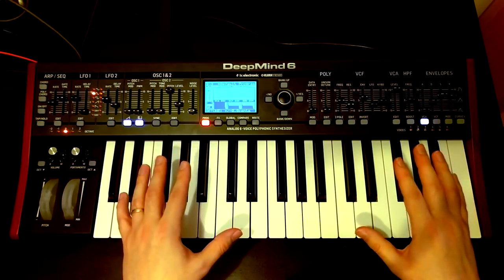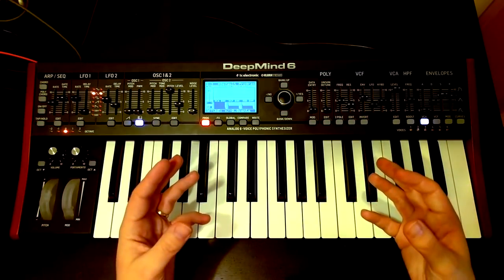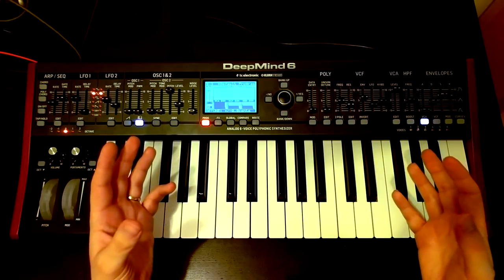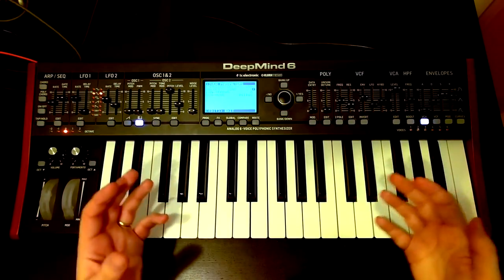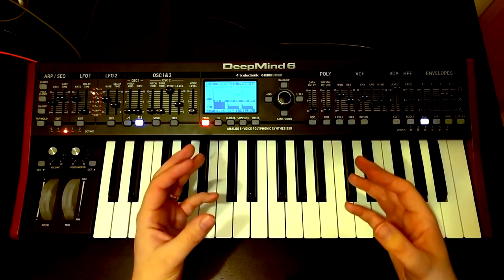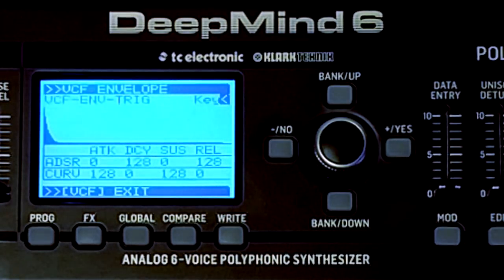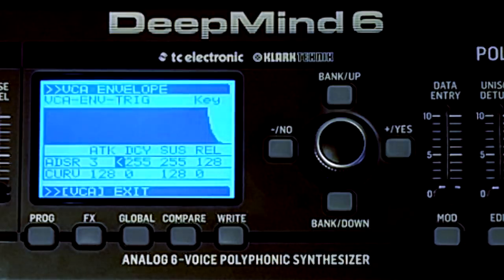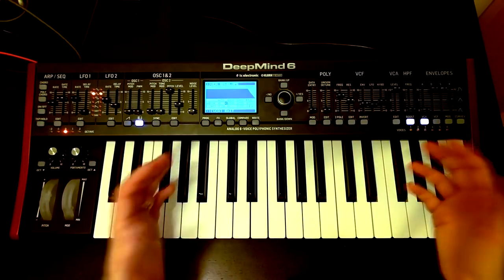Behringer DeepMind - Let's Build a... Classic Mono Lead!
In the new episode in the series where we're building patches from scratch on the Behringer DeepMind we put together a classic style mono lead patch and dig down into some of the menus to fine-tune not just how the patch sounds, but also importantly how it feels to play.